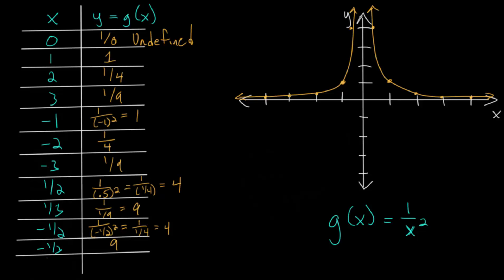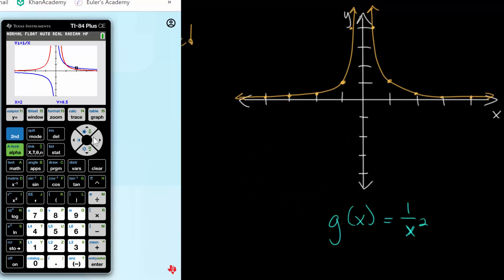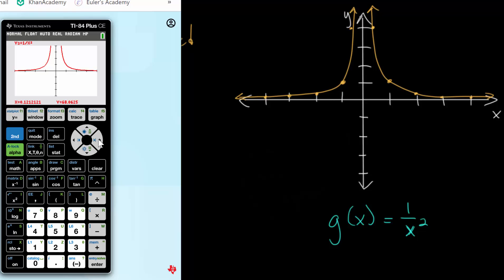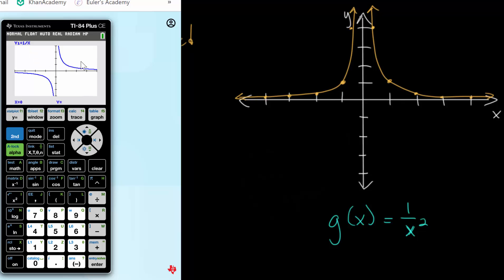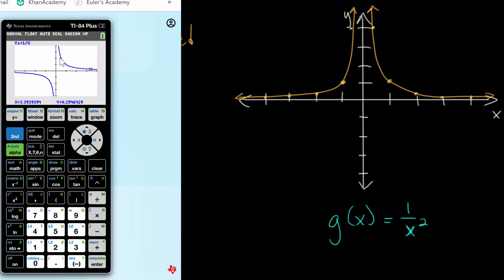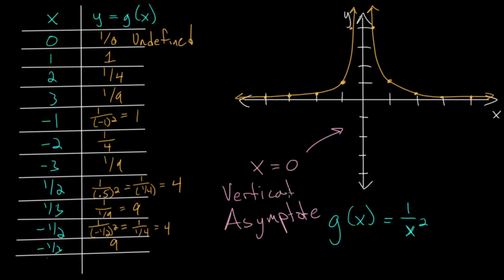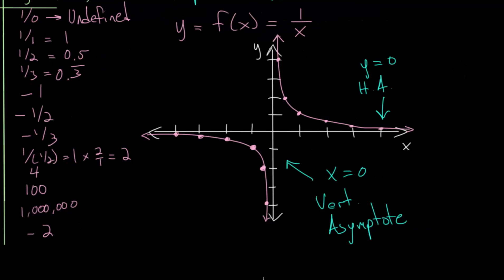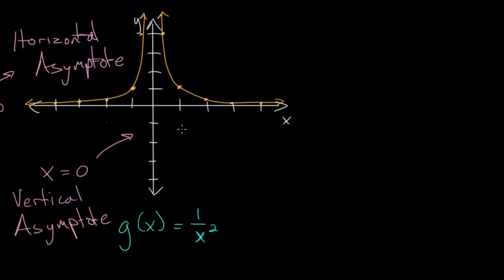Graphs of Rational Functions: Parent Functions (Graphing Calculator)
This video continues looking at the two most basic parent functions for rational functions while using a calculator to further analyze the graphs.

The video also takes a closer look at both horizontal and vertical asymptotes.

Khan Academy exercise to practice:
1. End Behavior of Rational Functions

EulersAcademy.org